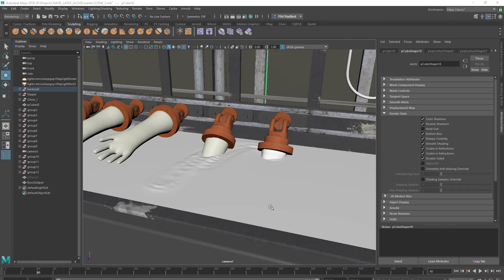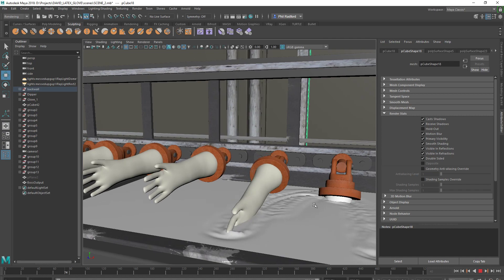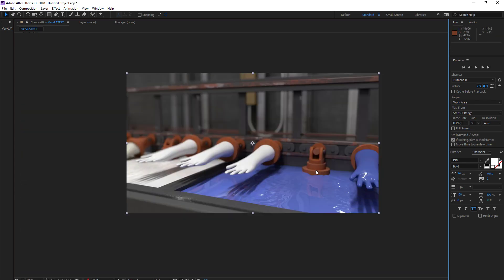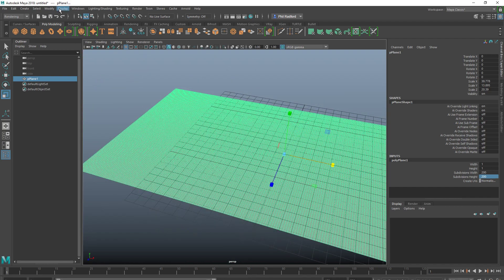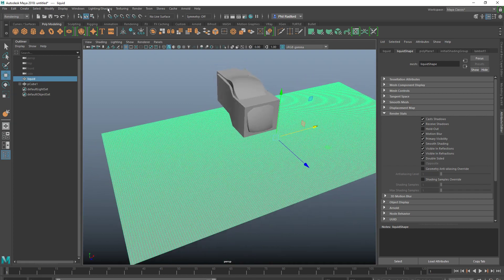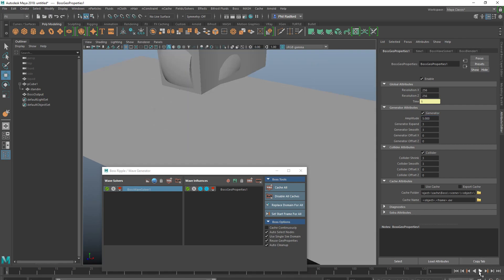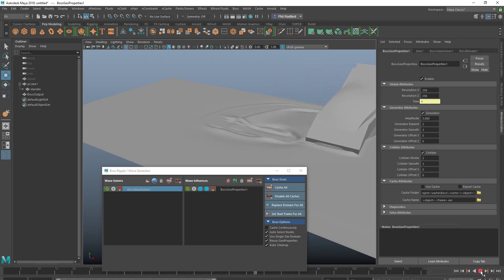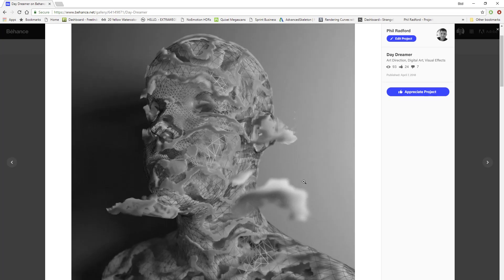Maya BOSS Simple Liquid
A quick look into a project where I am using BOSS to create some simple liquid that moves without long simulation times.
Products, Gadgets and Set up:
Headphones:
OneOdio Over Ear Headphones, Studio DJ Headphones